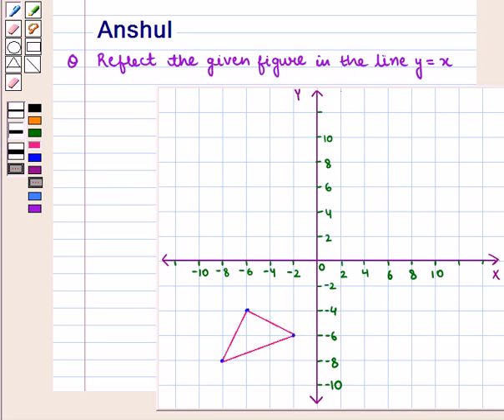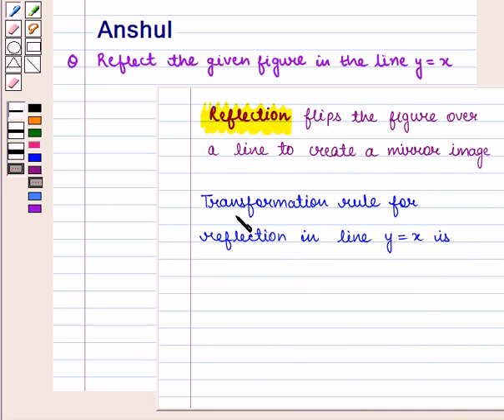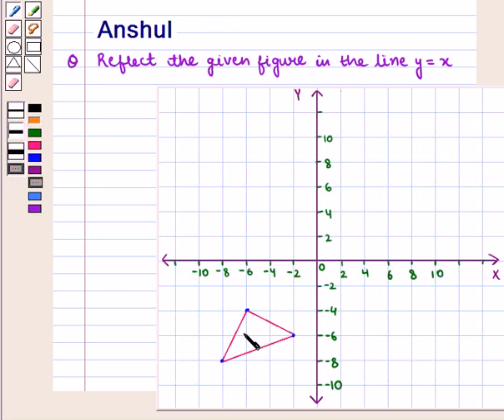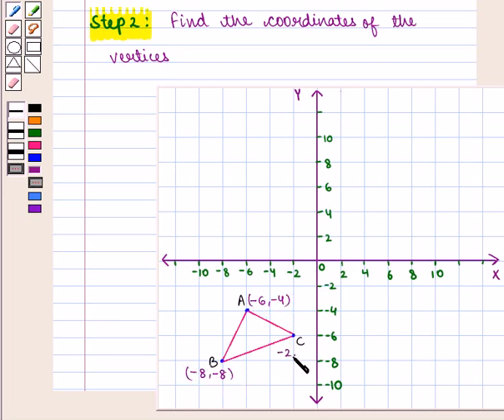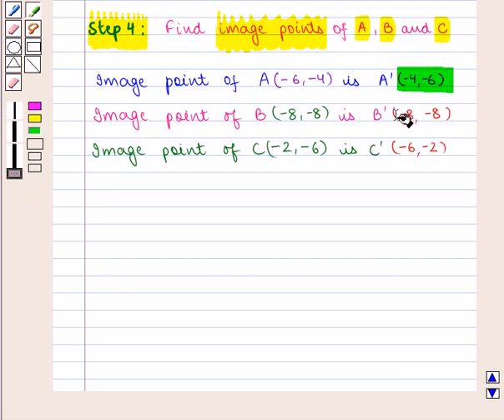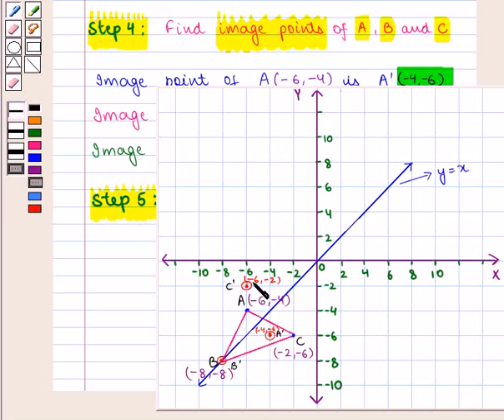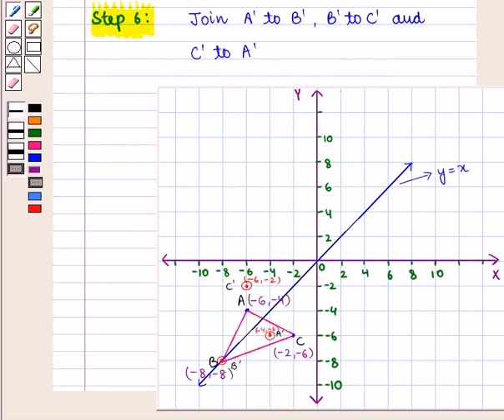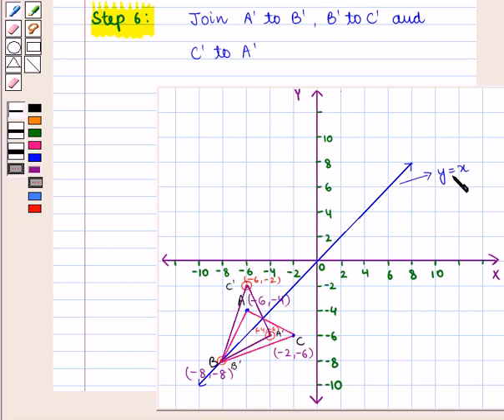Maths 9 CC TRANS SE3